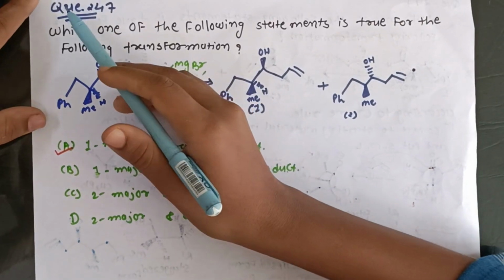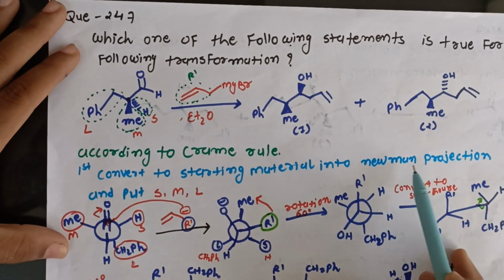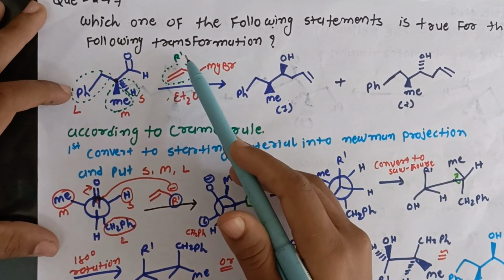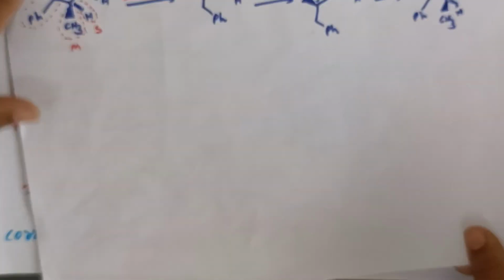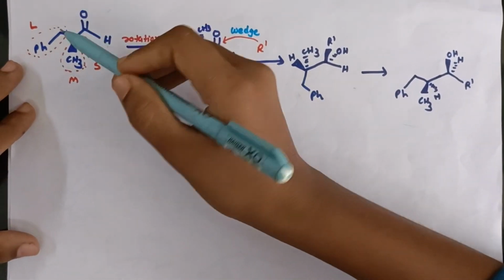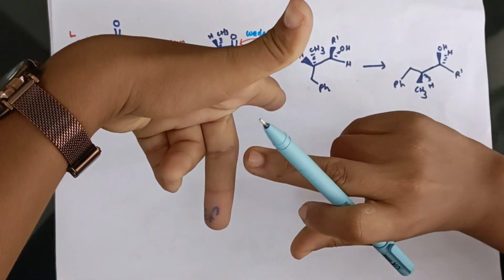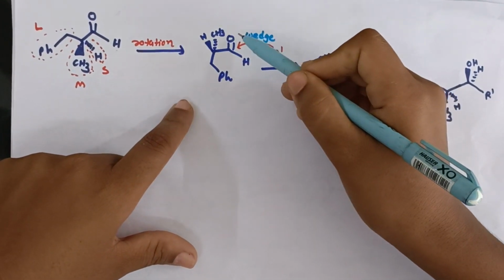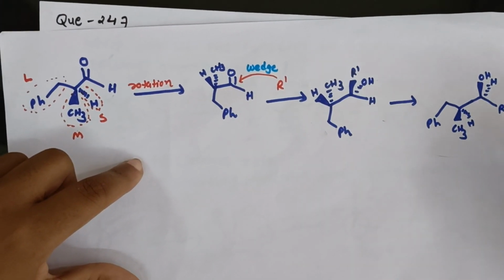CSIR NET Dec 2013 Stereo chemistry